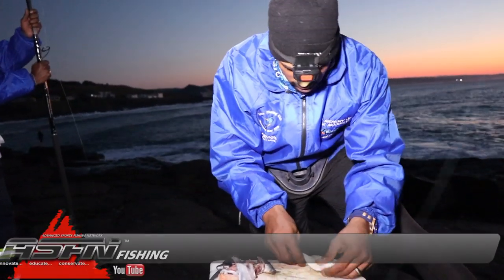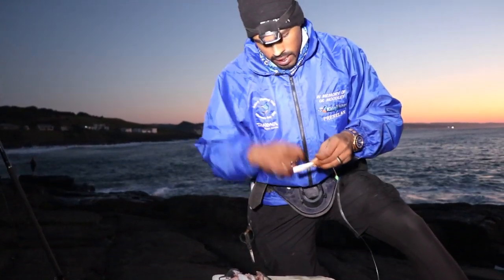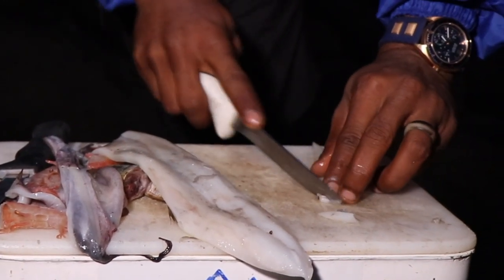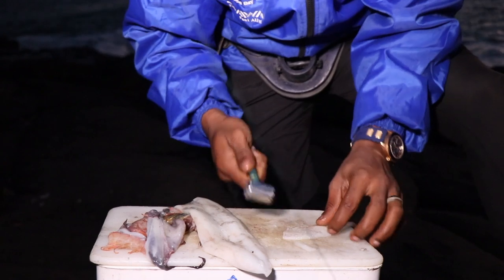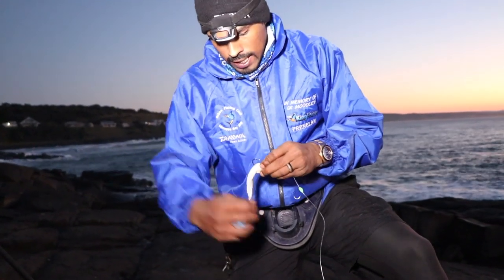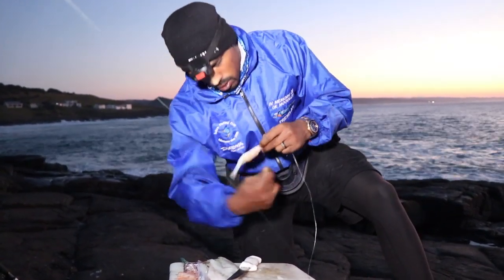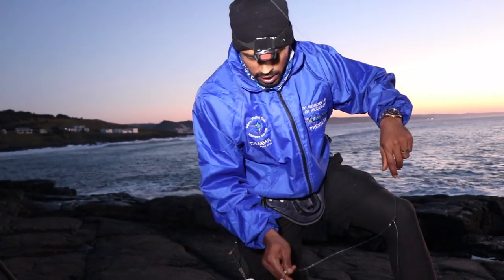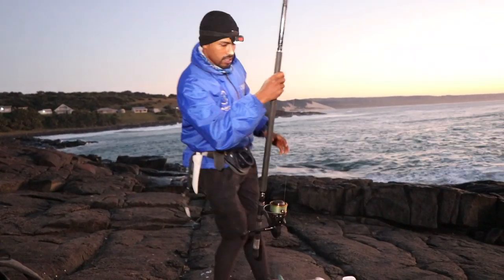ASFN Fishing Baits - First Cast Kob Bait